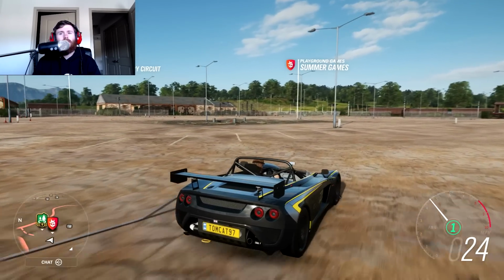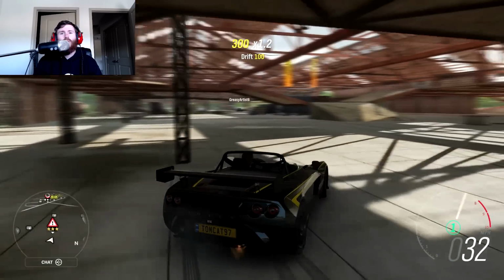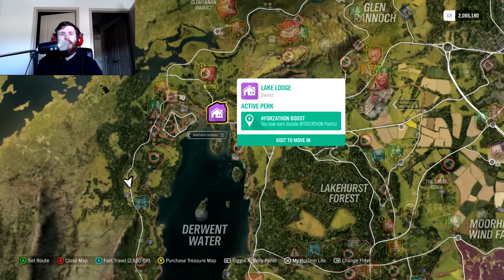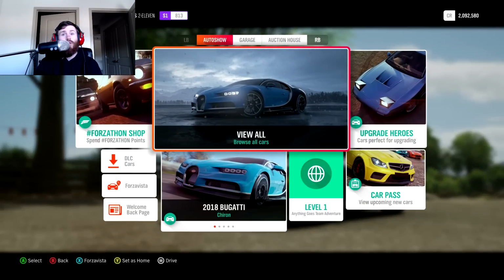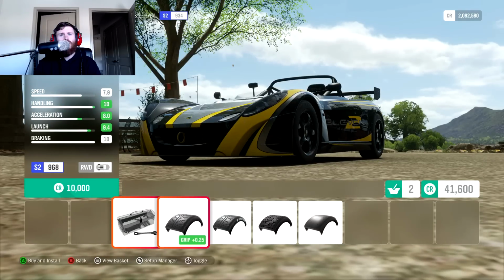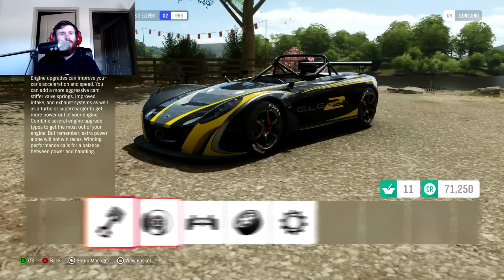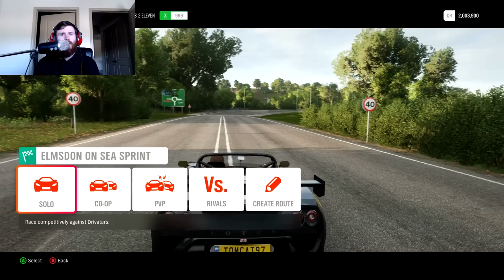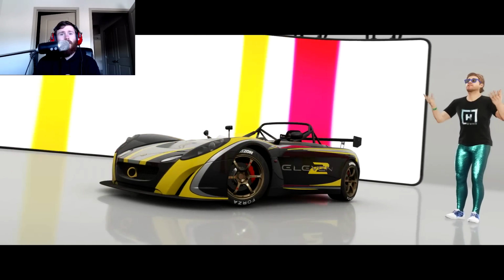Forza Horizon 4: Lotus 2 Eleven How-To Unlock!! AMAZING GRIP CAR! Customization and More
Forza Horizon 4: Lotus 2 Eleven How-To Unlock!! AMAZING GRIP CAR! Customization and More | TC9700Gaming

Welcome back to Forza Horizon 4!! This time, we're diving straight into update 6 and showing you guys how to unlock the Lotus 2-Eleven!!